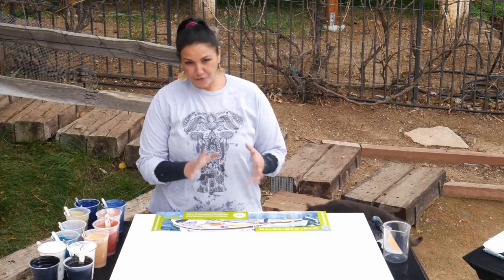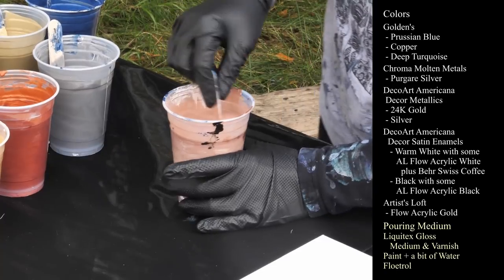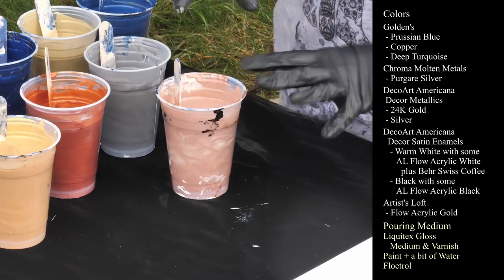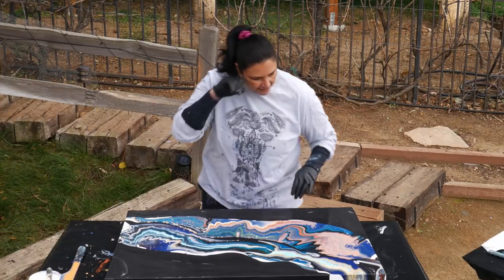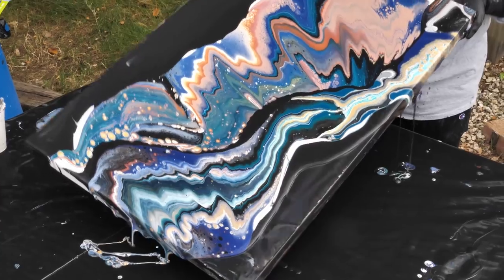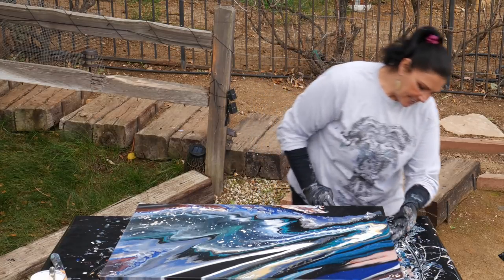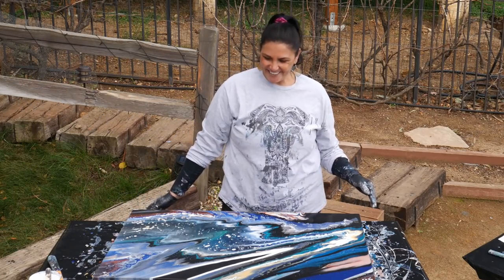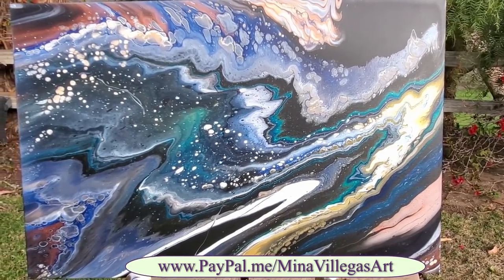Hephaestus: Weaponsmith of the Gods! ⚔️ 24x36 Wandering Straight Pour 🗡️MUST SEE!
Acrylic Pour Painting 24x36 Wandering Straight Pour Metallic Copper 24K Gold Purgare Silver Strong Masculine Energy Hephaestus Aphrodite's Husband

Hello Friends!

I'm so excited to share this piece with you!! Continuing our Aphrodite Series, today's pour honors her Husband, Hephaestus.

Hephaestus was the son of Zeus and Hera. He was the God of Fire, Metalworking, Stone Masonry, and the art of Sculpture. He was Weaponsmith for the Gods, and the Blacksmith for them as well.

In some stories, Hephaestus is described as 'the only ugly God'.. some say that he was born deformed, and often he is depicted using a cane. He had his own palace on Olympus, and his forge and workshop were located under a volcano, which caused frequent eruptions.

Mythology is fascinating! Reading about Hephaestus, I get a feeling of a very strong man, with lots of emotions.. one who loves metal and fire, and building. He created many clever inventions, and crafted Zeus' lightning bolts, Eros' arrows, and Athena's shield, to name a few.  There are stories of him being a Patron of the Arts, and helping and teaching men with their art.  He sounds like a pretty cool guy.  Aphrodite, being the Goddess of Love and Beauty and Passion, was not a faithful wife.. she had many affairs..  theirs was an arranged marriage.

If you know any stories about Hephaestus I would love to hear them!

Let's get to his painting now 😁

My Colors are:
Golden's
 - Prussian Blue
 - Copper
 - Deep Turquoise
Chroma Molten Metals
 - Purgare Silver
DecoArt Americana
 Decor Metallics
 - 24K Gold
 - Silver
DecoArt Americana
  Decor Satin Enamels
   - Warm White with some
      Artists Loft Flow Acrylic White
        plus Behr Swiss Coffee
   - Black with some
      Artists Loft Flow Acrylic Black
Artist's Loft
 - Flow Acrylic Gold
Pouring Medium
Liquitex Gloss
   Medium & Varnish
Paint + a bit of Water
Floetrol

I layered my cup carefully, with contrast in mind.. (light dark light dark), then poured 2 Wandering Straight Pours across the canvas. I put a ring of black flow extender around the pours,  and flooded the canvas with Black, then I tilted to cover the canvas. After that I focused on composition.  I really loved the black background in this, it gives the piece a very galactic or Godlike feeling. The Purgare Silver created some beautiful cloudy boulder cells, tinged with gold. They made me think of the smoke rising from his forge.  The beautiful cells of copper and gold reminded me of sparks flying in his forge.  What a powerful image, a God, hot and sweaty, hammer in hand, shaping metal with Fire! Yum! 😉 I like Hephaestus, he seems like my kind of guy!
My favorite part is in the center, where the Turquoise is with the billowing clouds and sparkling cells..

I hope you guys are enjoying my Aphrodite Series.  We have enjoyed studying Aphrodite and her friends.. interestingly, my 14 year old daughter has been a great source of information! She has been keen on Mythology since she taught herself to read 😁 we have had some great conversations about the Gods and Goddesses..  however shocking they may be 😉

I'd love to know what you think about this piece! ❤️

If you'd like to see more of my work,  you can check out
Mina Villegas Art on Facebook

If you would like to be a
Patron of the Arts (like Hephaestus!)

I really appreciate your donations,  every little bit helps me get paint and canvas and make more videos for you guys ❤ thank you so much to all of you who donate! You are amazing!

I would appreciate it if you could Share my videos on your social media! It's a great free way for you to help me grow my channel.   I really appreciate all your support and encouragement!

Thank you all so much for watching! Thank you for coming along on this journey with us. I really feel all your support and encouragement and love,  and we love you all right back.  ❤

~Mina, HoA & ZenKitty